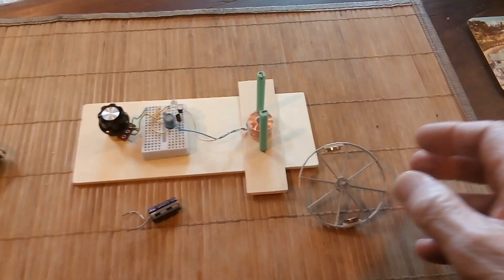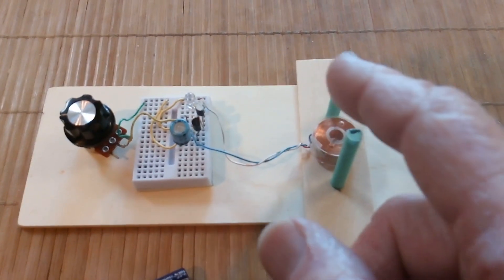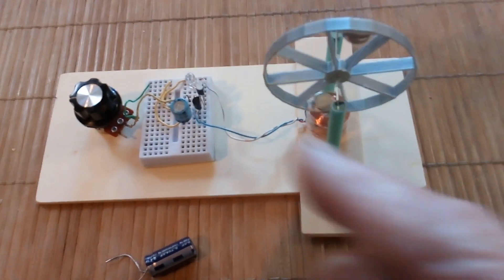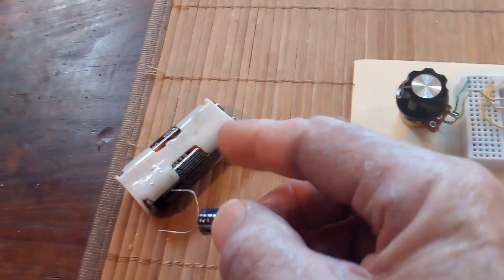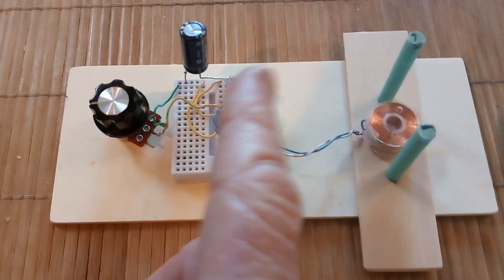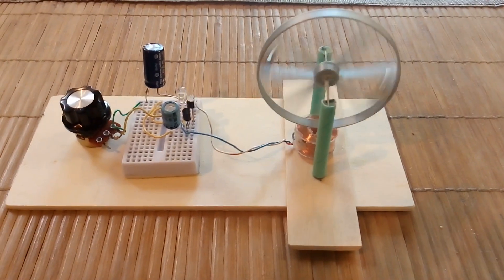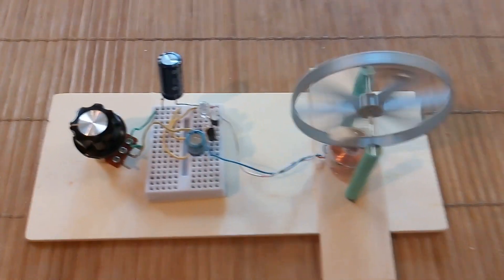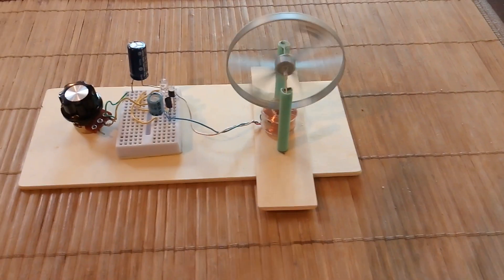Mini Ferris Wheel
This is a motor that was inspired by a Grandad device that looked like an amusement park 'Ferris Wheel'.
Here is my last video where I show the circuit diagram that I am using